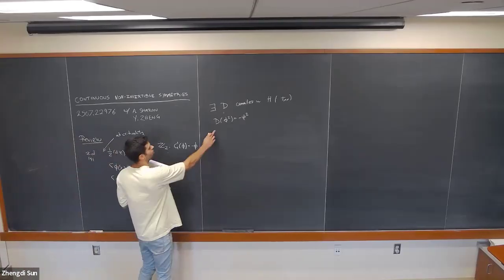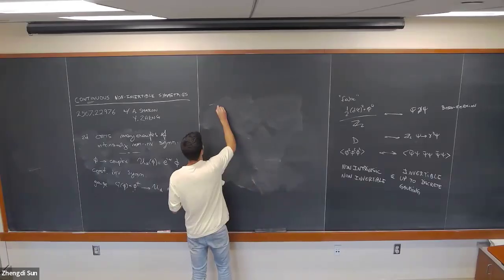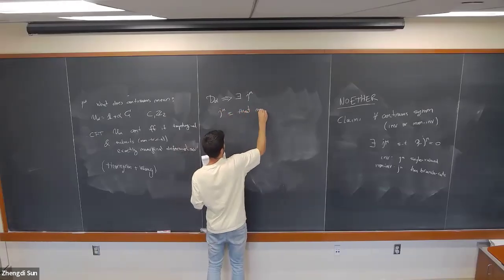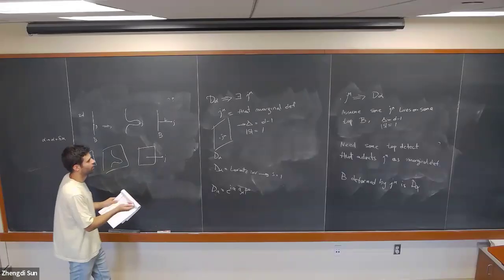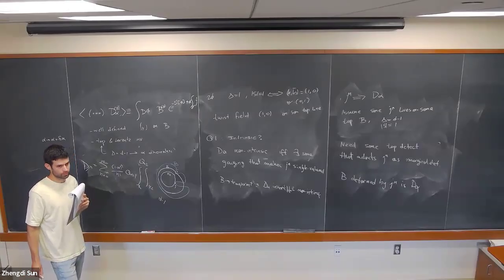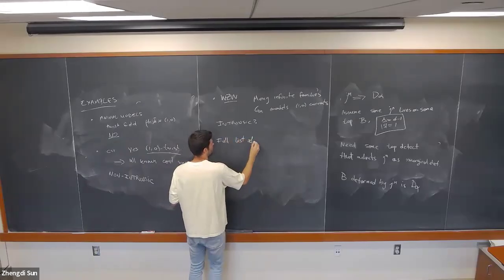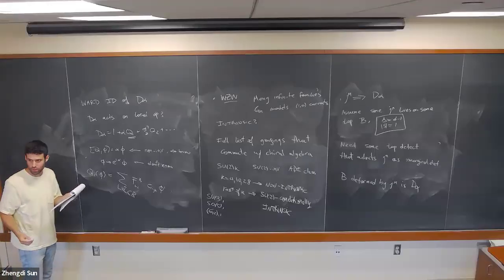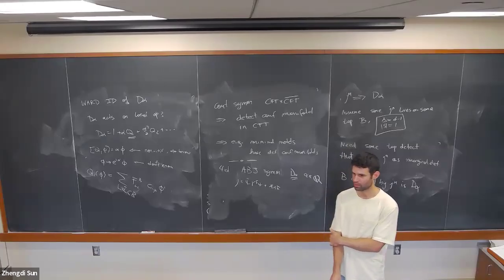Diego Delmastro (UCLA), "Noether theorem, non-local currents, non-invertible symmetries."